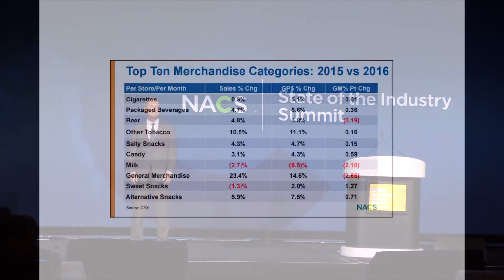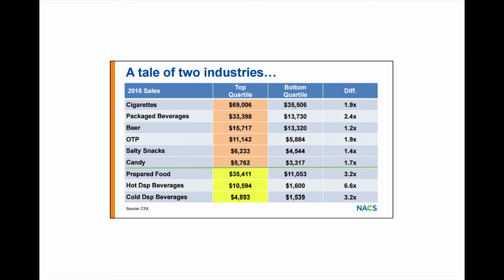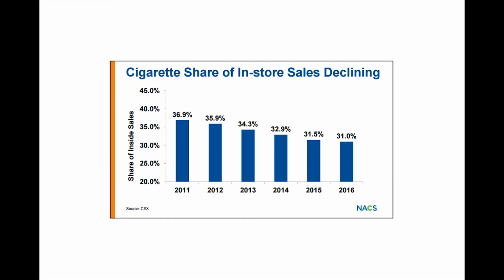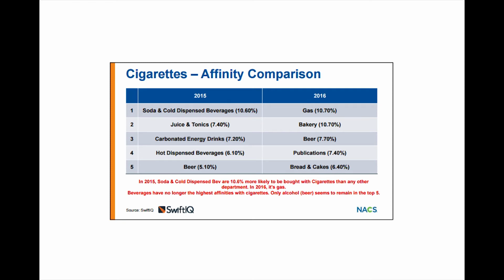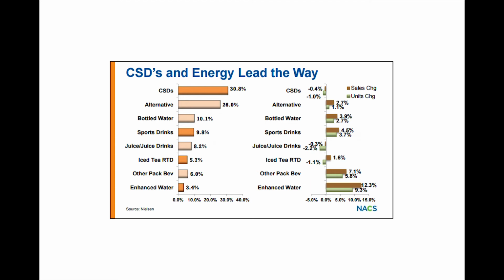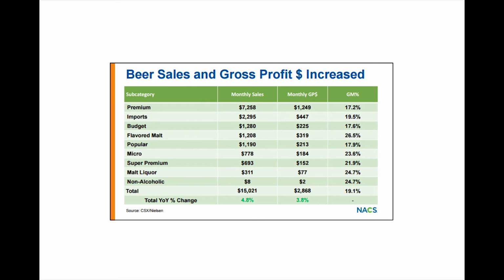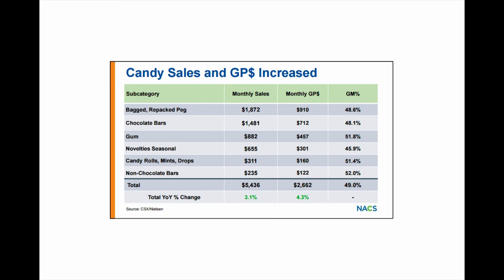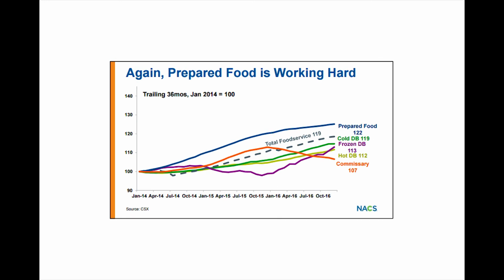Convenience store State of the Industry 2017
Sprint Food Stores' Andy Jones offers a complete category sales breakdown: tobacco, foodservice, beverages, snacks, candy and more